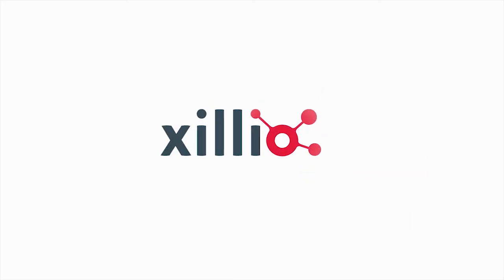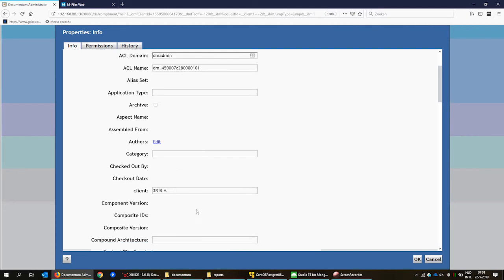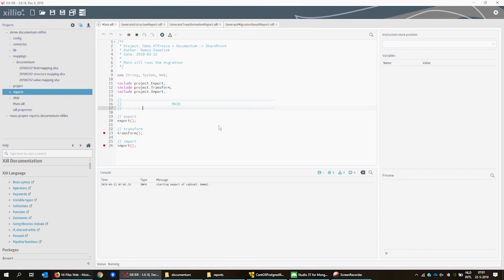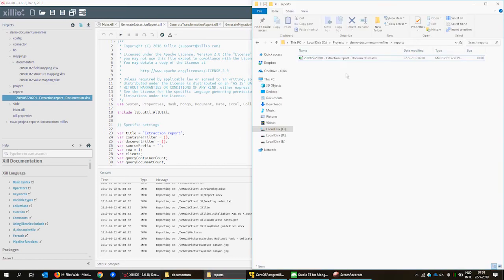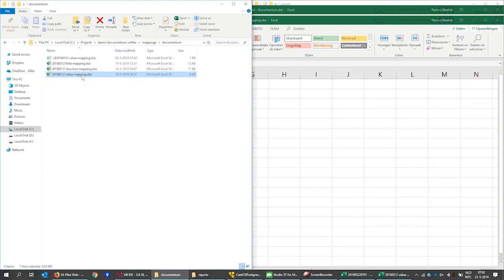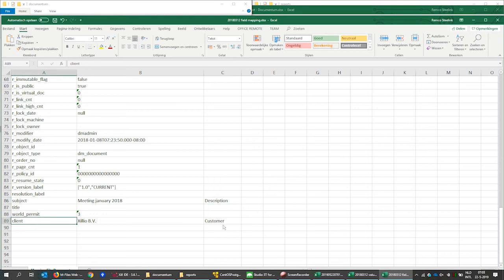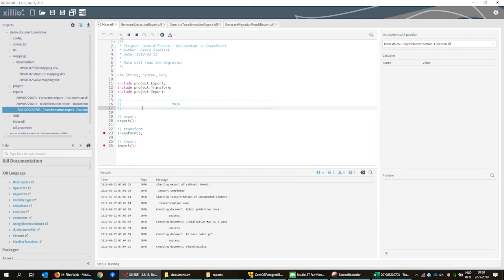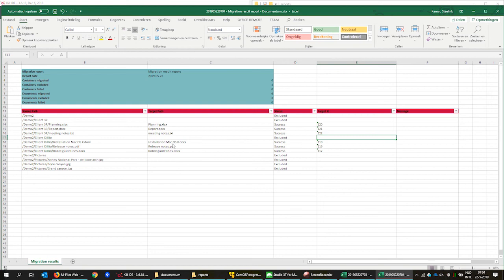Migration from OpenText Documentum to M-Files with migration tool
In this video, we demonstrate the extraction of content from an OpenText Documentum ECM environment and import into M-Files. We use the Xillio migration software to extract the content and finally import it into M-Files. and see how we can export Documentum content, transform and import the data in any enterprise content management system.